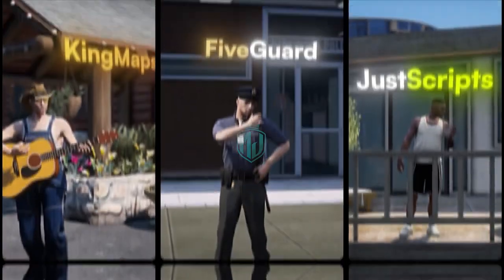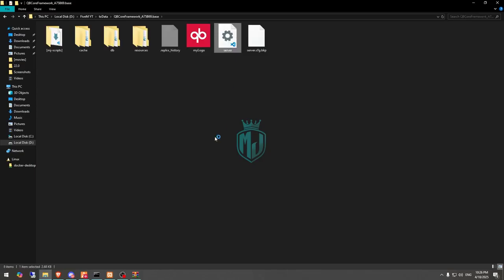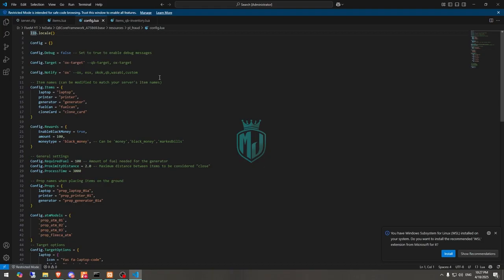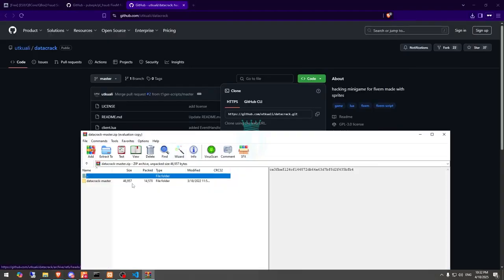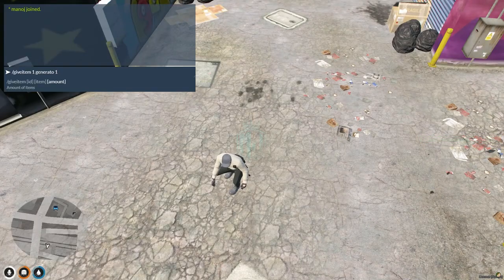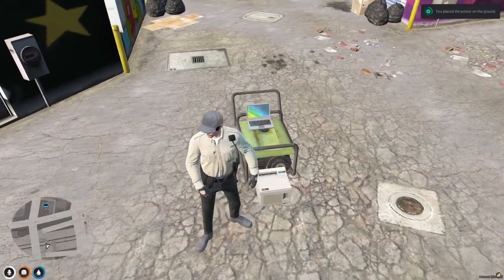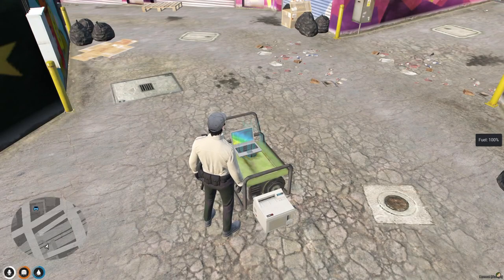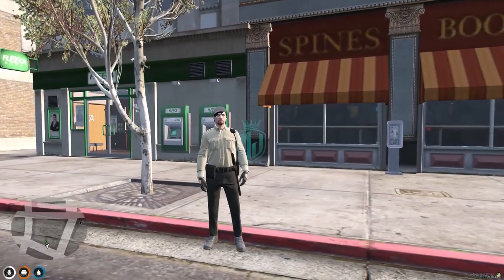[FREE] 💳 Fraud & Scam System | ESX / QBCore / QBox | Minigames + Dispatch Alerts | MJ DEVELOPMENT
### 💻 My Setup